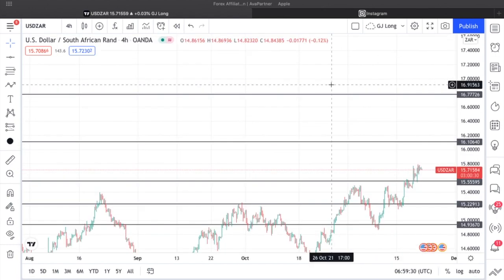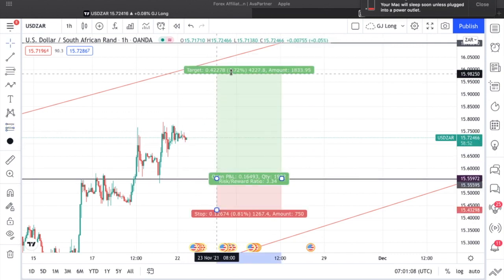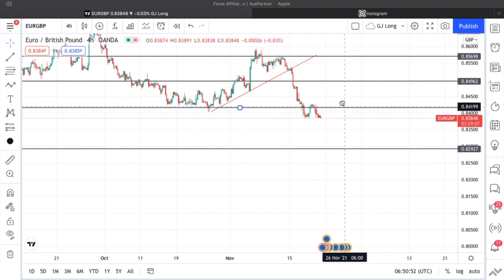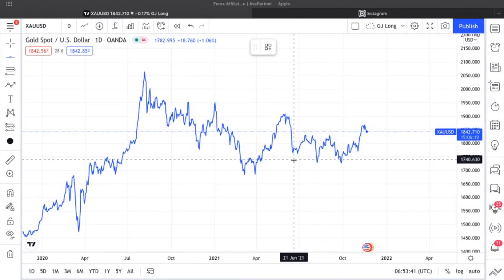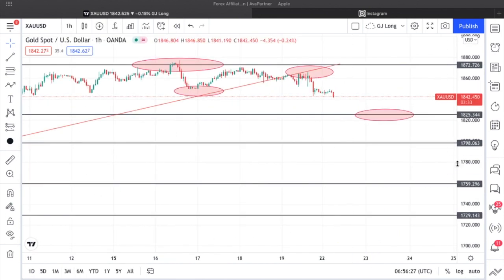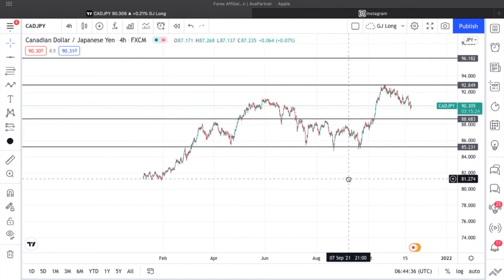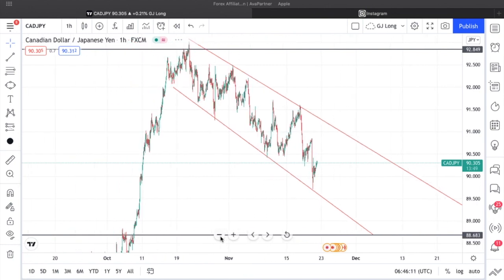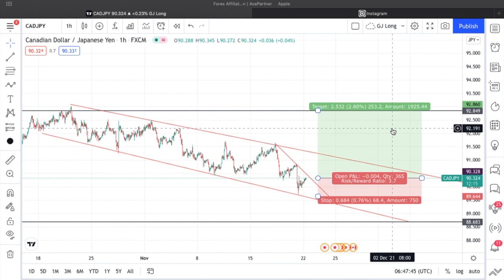ANALYSIS AS REQUESTED BY MY INSTAGRAM FOLLOWERS.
analysing pairs requested by some of my followers. please give feedback so that I can do more.